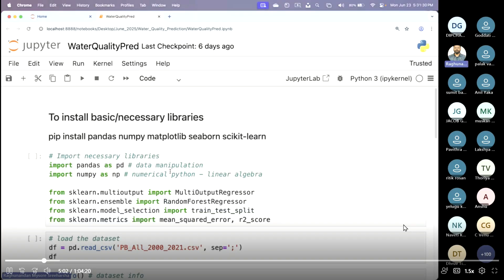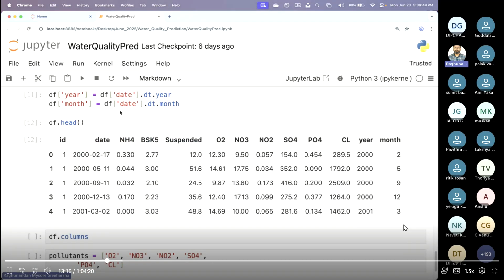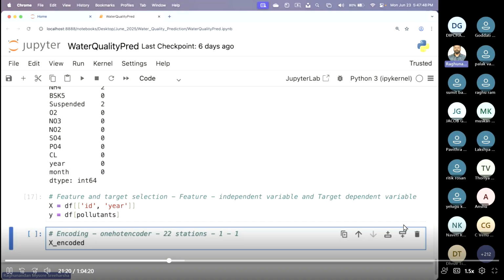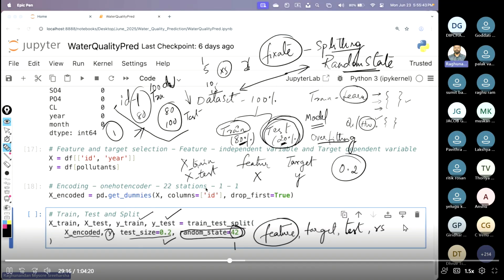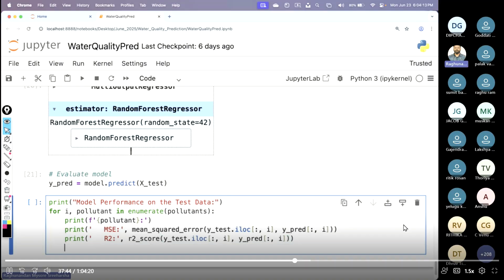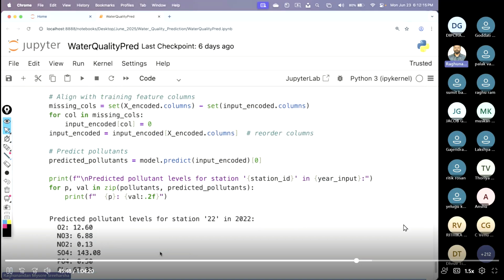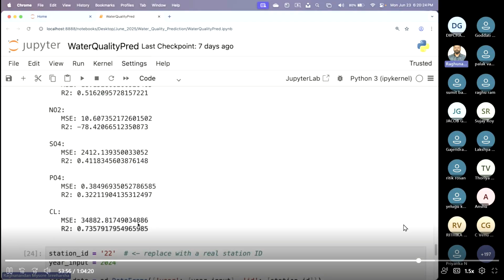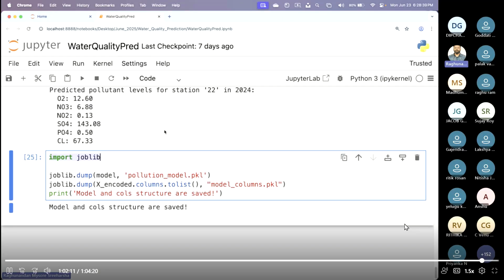Week2 water_quality_prediction